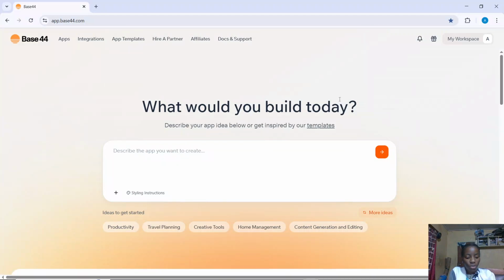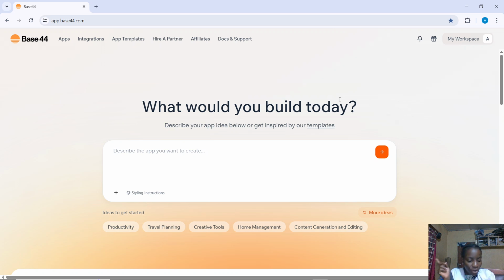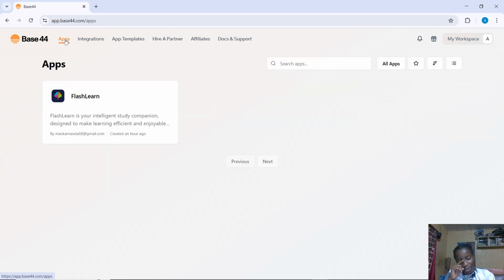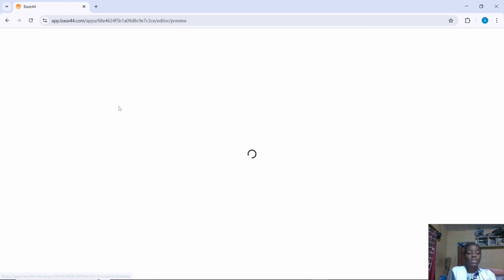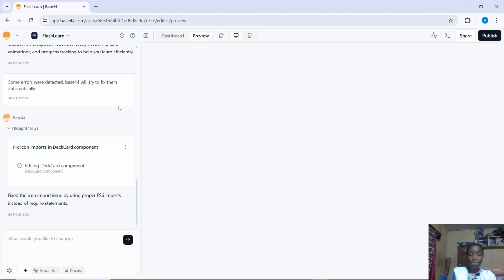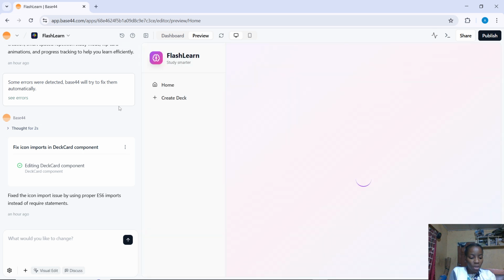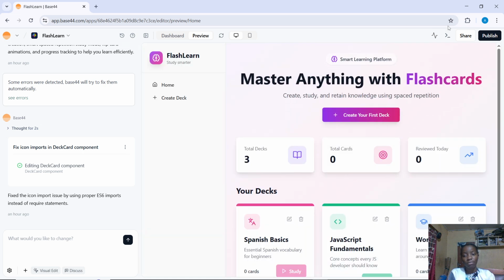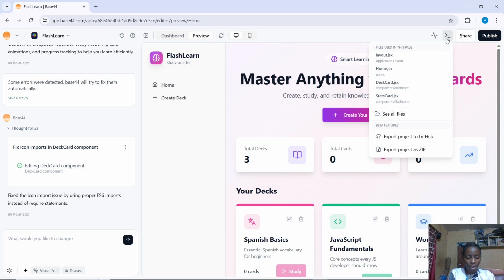How To Convert a Base44 Site Into WordPress Theme (Easiest Way)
In this video I will show you How To Convert a Base44 Site Into WordPress Theme. It would be good if you watch the video until the end so that you don't miss important steps.